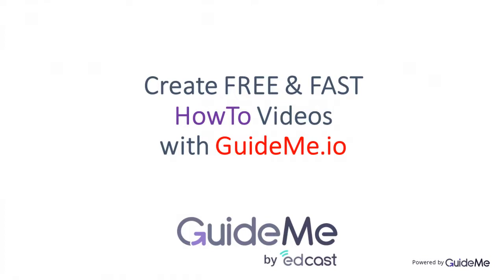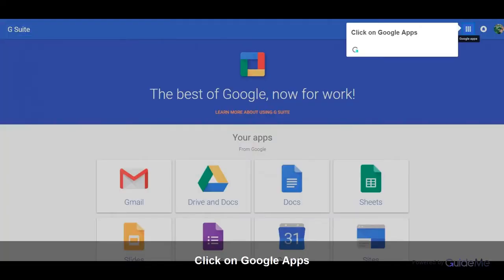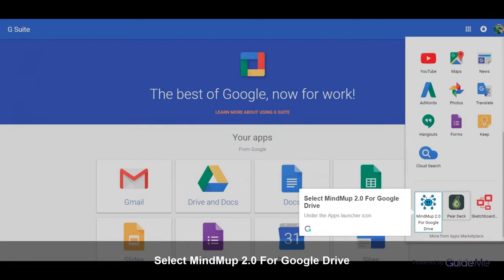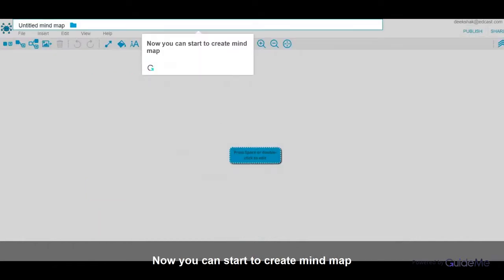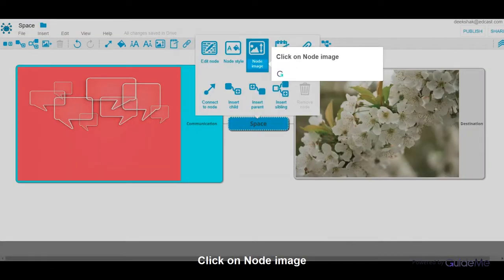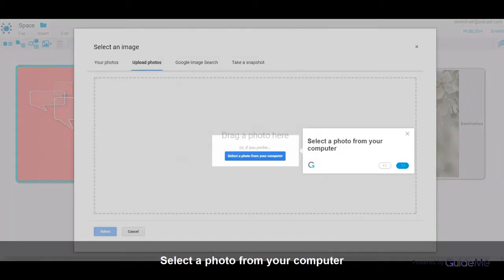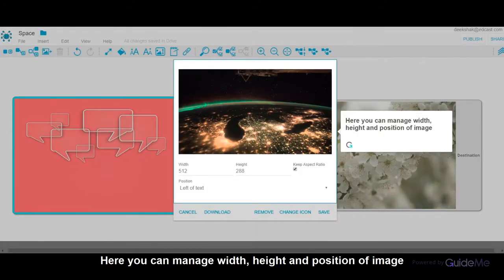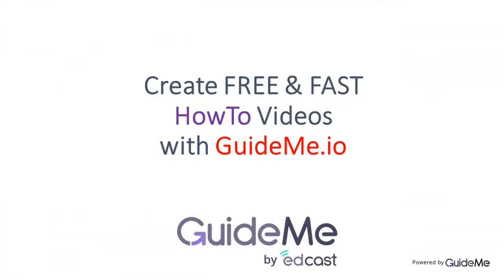How to Insert Image in MindMup in G Suite @gsuite ‏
Tour : How to Insert Image in MindMup in G Suite
1. Sign in to G Suite
2. Click on Google Apps
3. Click on More
4. Select MindMup 2.0 For Google Drive
Under the Apps launcher icon
5. Select one of the options to start work with Mind mup
6. Now you can start to create mind map
7. Select Node
And hit right click
8. Click on Node image
9. Select one of the options to upload image
10. Select a photo from your computer
11. Select an image
12. Click on Open
13. Here you can manage width, height and position of image
14. Click on SAVE